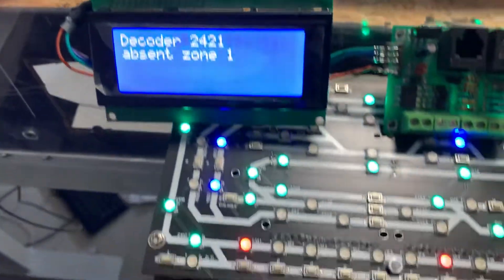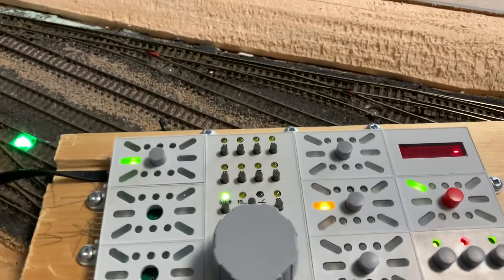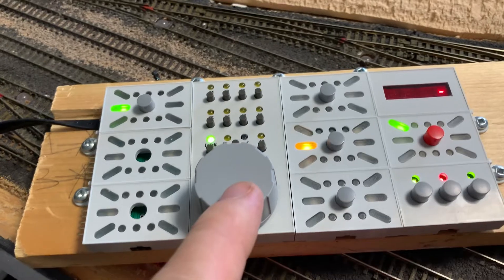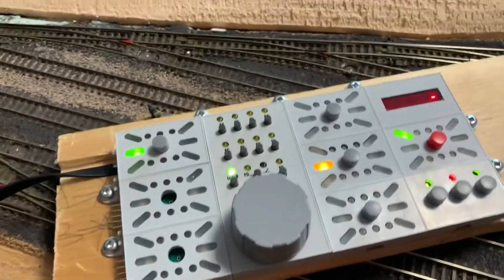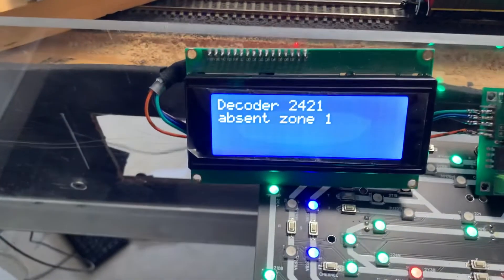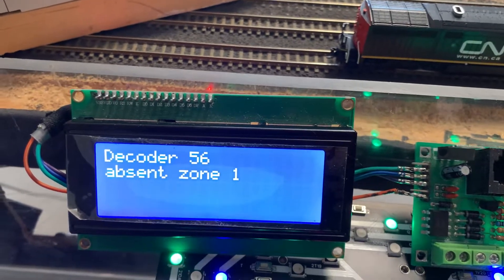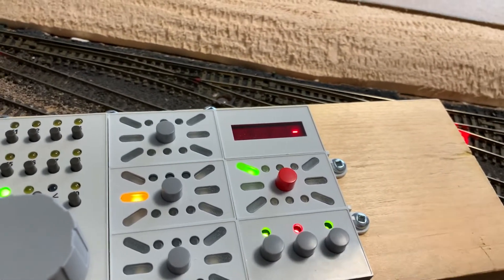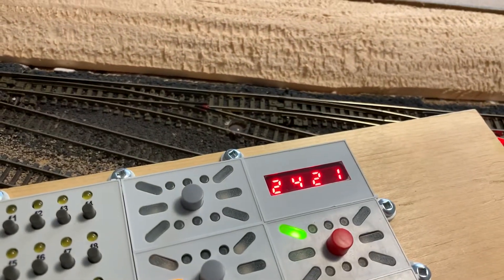Uhlenbrock 69 250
IOTT programming for the Uhlenbrock 69 250 Lissy display.